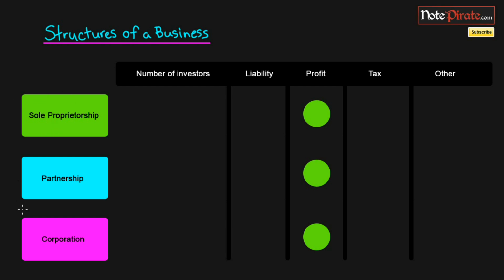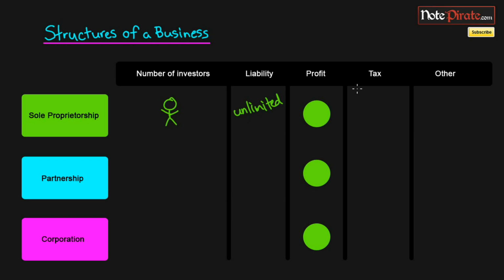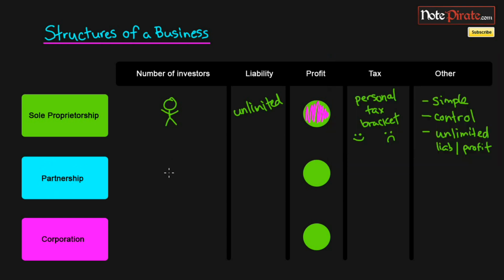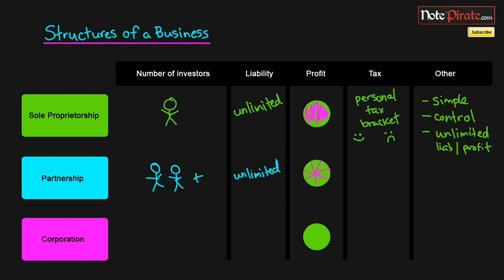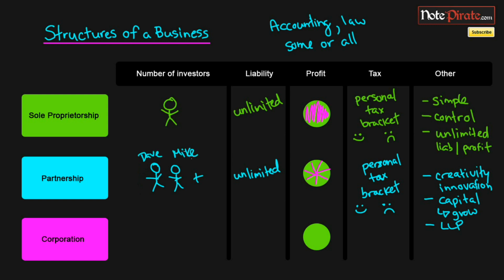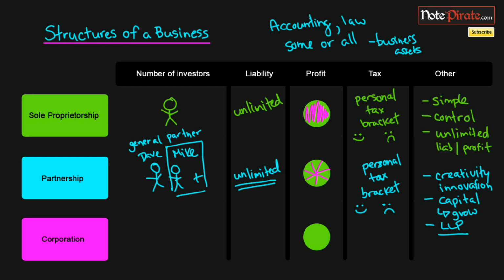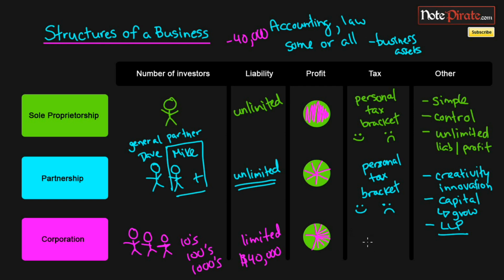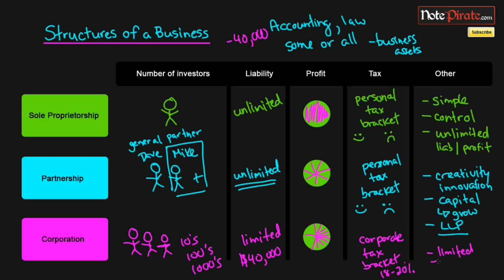Structures of a Business (Financial Accounting Tutorial #2)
Have you ever been interested about learning different ways to structure your business?  Or maybe you just need a refresher because this is on a test.  Regardless, we're covering sole proprietorships, partnerships and corporations in this tutorial (with a brief side explanation of a LLP).

Learn about the liability associated with each structure and some of the benefits and disadvantages that go along with each!